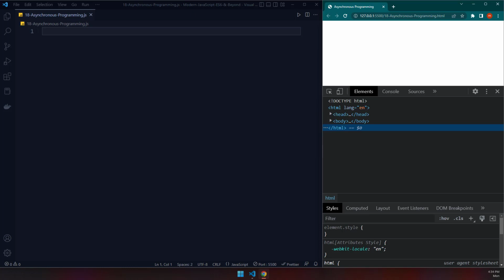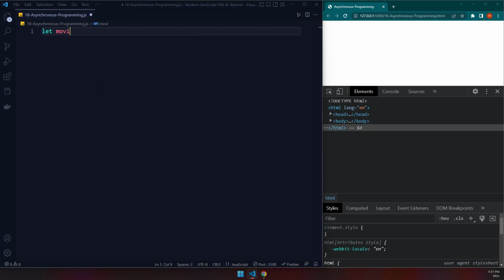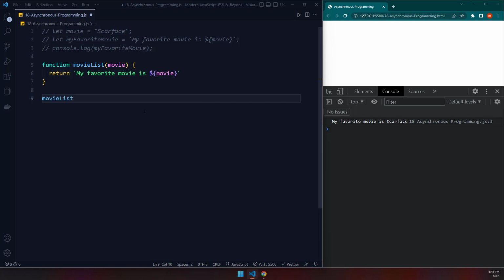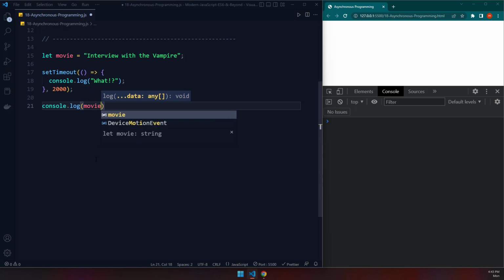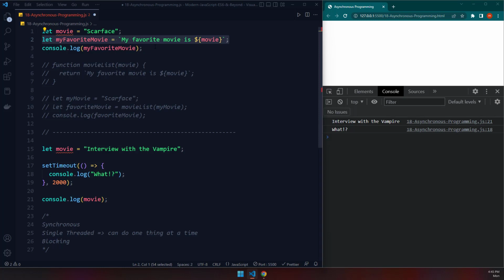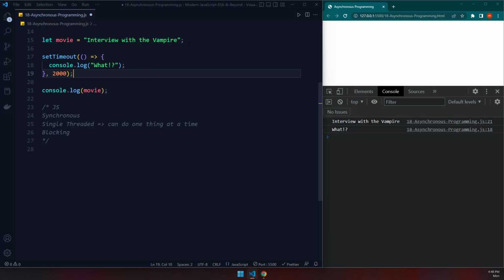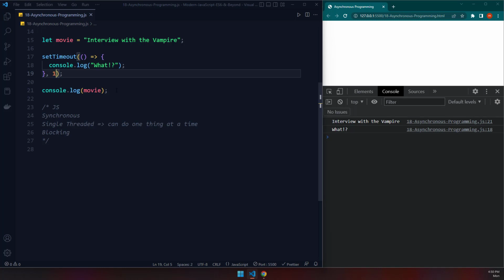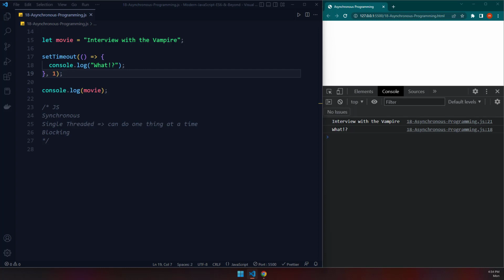18- Asynchronous Programming (Modern JavaScript - ES6 & Beyond)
Hi Everyone!
In this video, I will talk about asynchronous programming.

*-*-*-*-*-*-*-*-*-*-*-*-*-*-*-*-*-* Source Code
GitHub